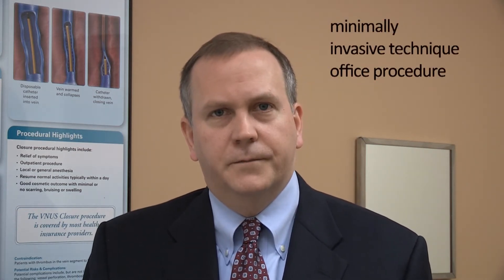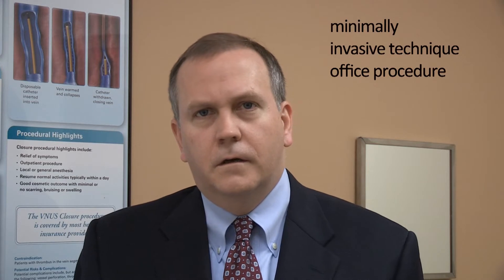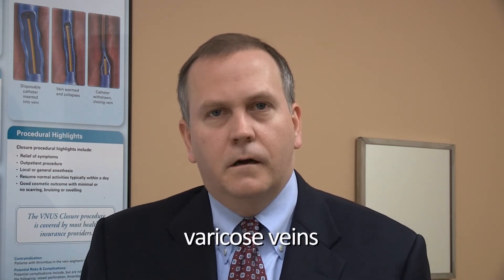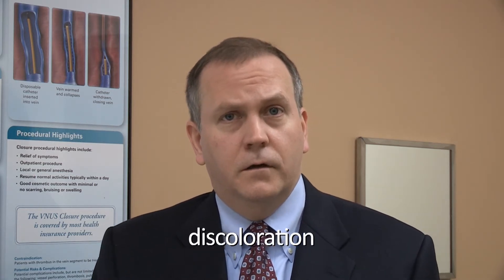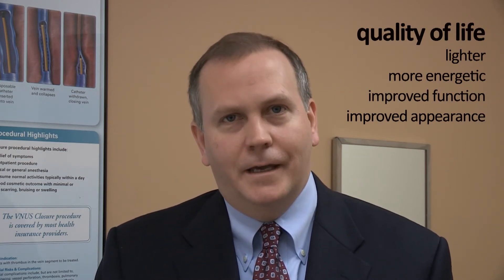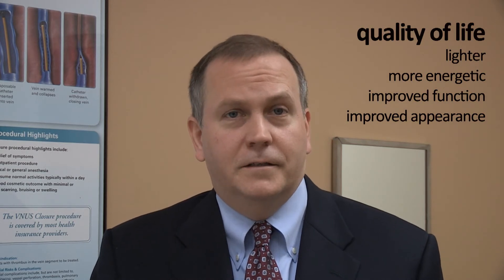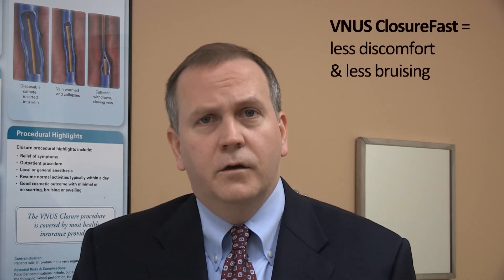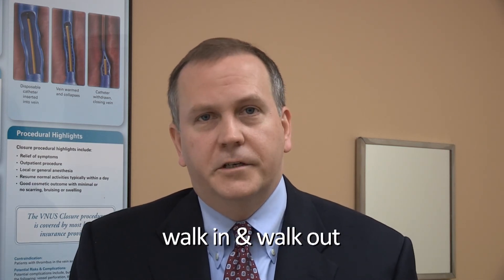Dr. Jeffrey Rhodes Discusses Venefit™, formerly VNUS Closure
Dr. Jeffrey Rhodes, Medical Director of the Vein Care Center of Rochester, discusses Venefit™, formerly known as VNUS Closure, an outpatient procedure used to treat larger varicose veins in the legs. The Vein Care Center of Rochester has the most experience in the Rochester NY region with this procedure, which uses heat to seal off the damaged veins.